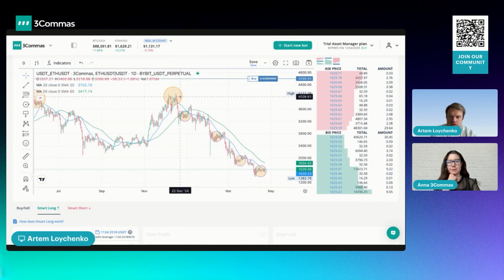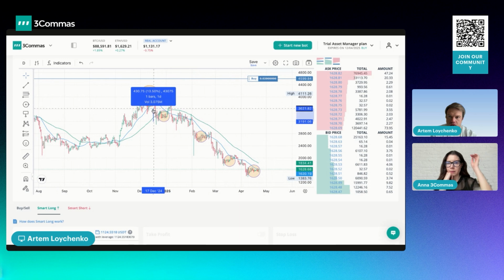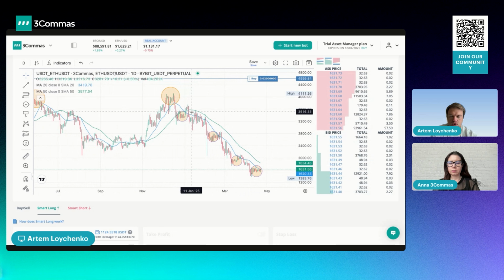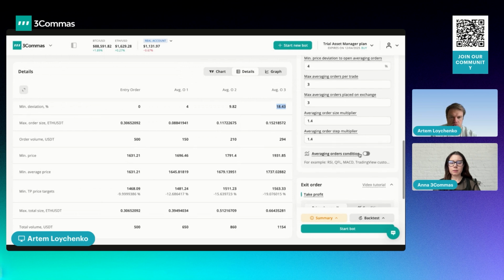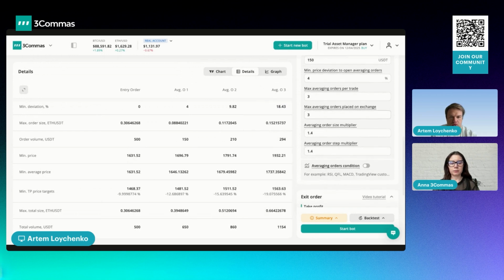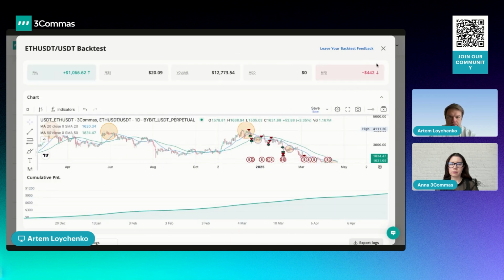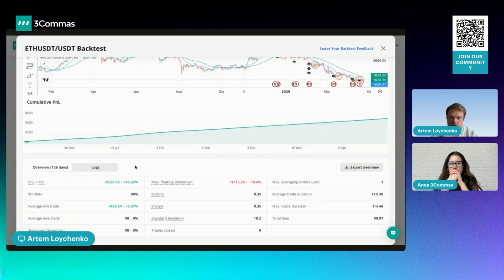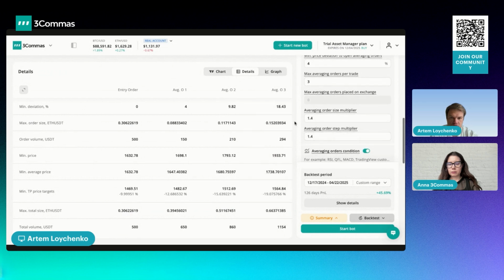Top Trading Tricks You Need To Try On 3Commas!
Only got 6 minutes? This fast-paced recap breaks down 3 powerful trading setups, automation tricks, and expert tips from our Use Cases Webinar 💡

🔥 Learn how to:
• Automate real strategies using DCA, GRID, and Smart Trade
• Pair tools for better bot performance
• Track results like a pro

🎥 Watch now and level up your trading flow with 3Commas!